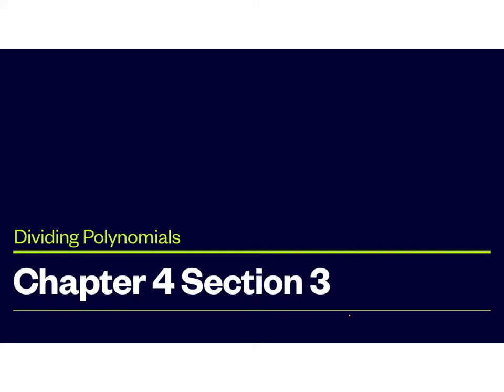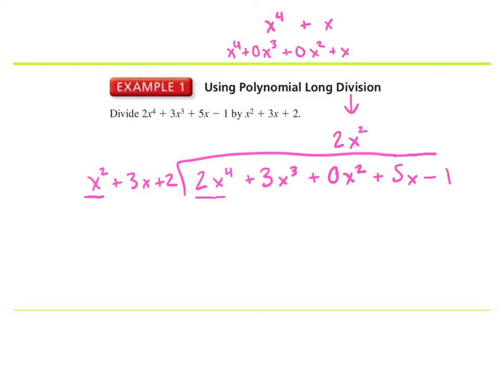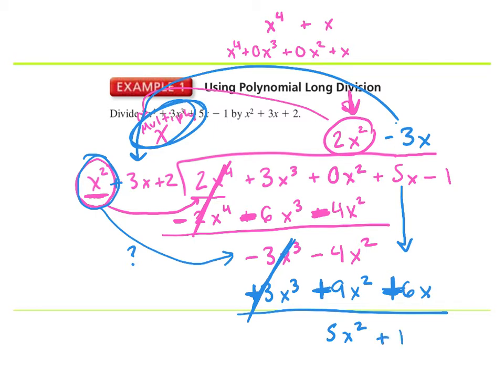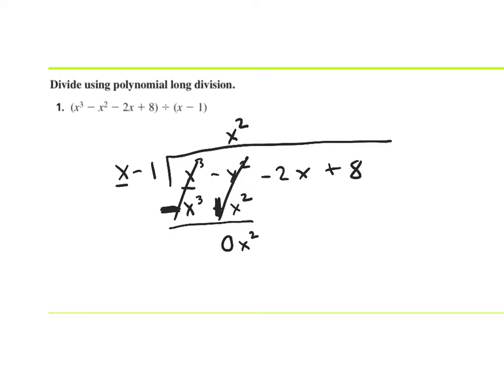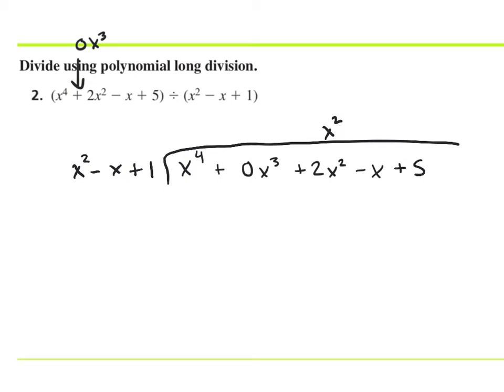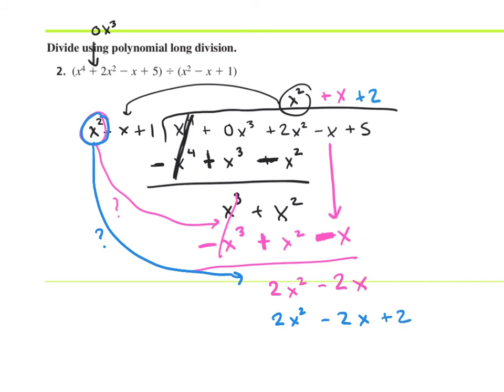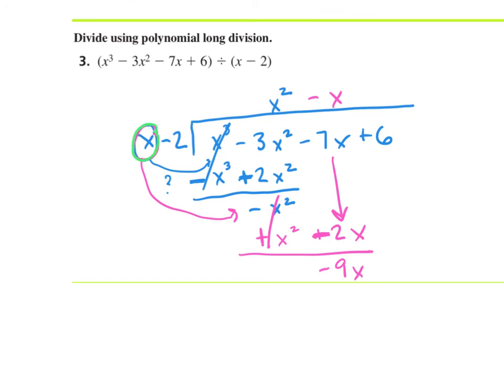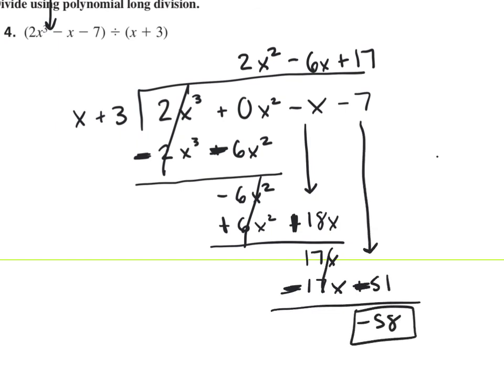11.05 ALG2 4.3 NOTES PART 1